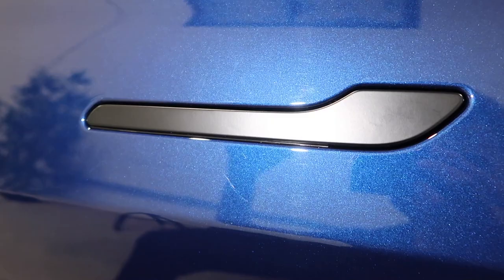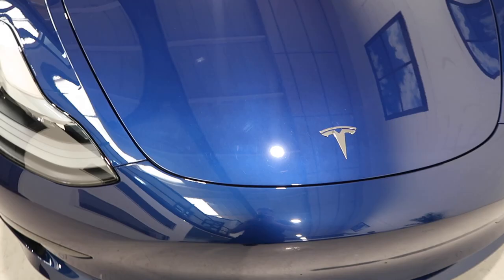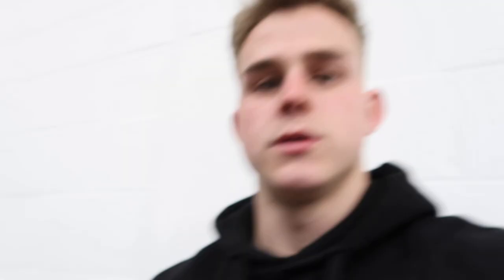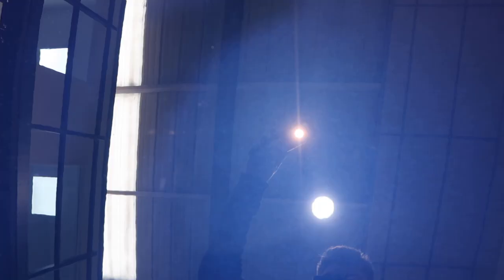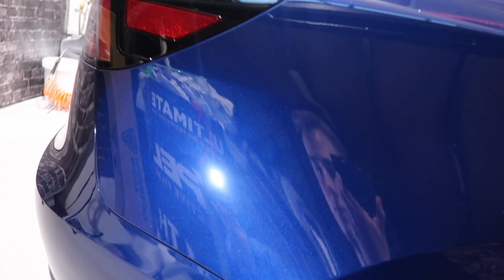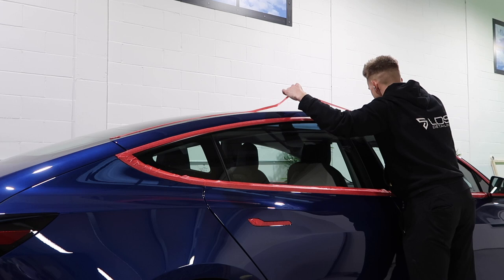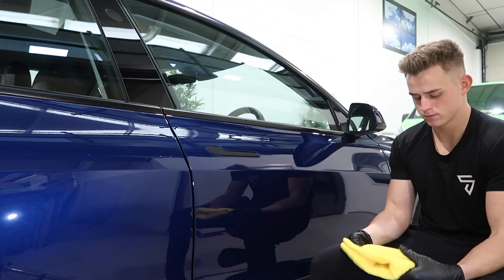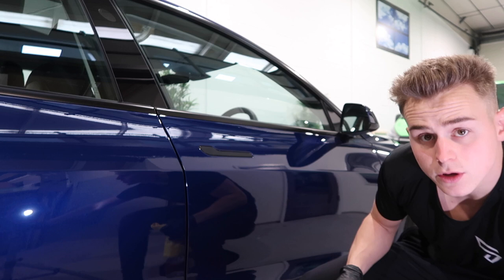Has Tesla Finally Fixed Their Paintwork? First Tesla From China - Paint Inspection & Detail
New Car Detail on this Deep Blue Metallic Model 3, which was one of the first delivered in the UK from the new Shanghai Gigafactory in China.

► Links to my frequently used products

Handheld Lights
Main Camera
All Purpose Cleaner
Short Trigger Lance
Foam Lance
Snow Foam
Glass Cleaner
Wheel Cleaner
Wheel Brushes
Detailing Brushes
Clay Bar
Wash Mitt
Drying Towel
Ibrid Polisher
Big Polisher
Mini Polisher
Microfibre Towels
Magic Sponge/Eraser